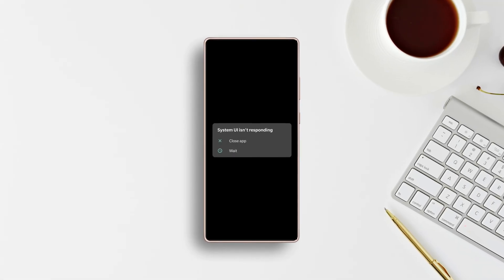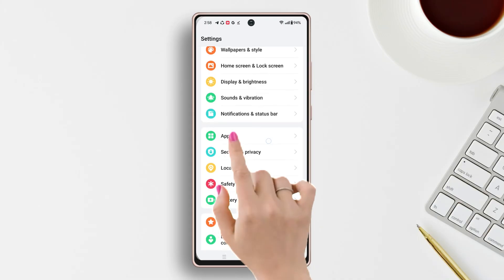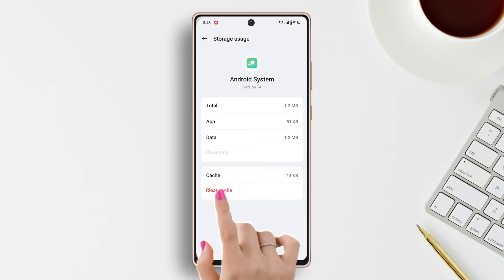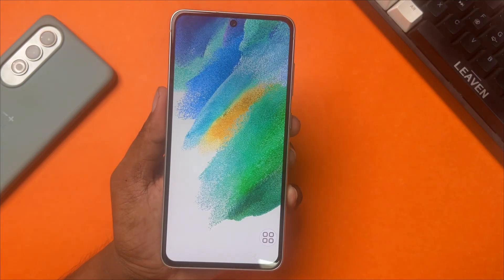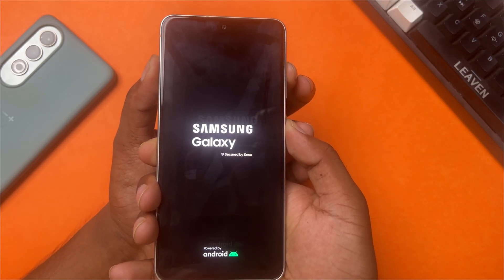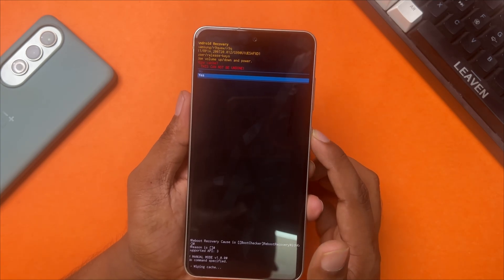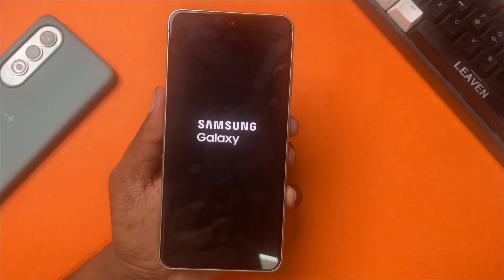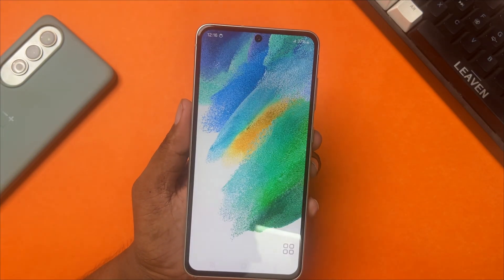How to Fix System UI Isn't Responding in Samsung Phones | Solve System UI Isn't Responding Error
Facing the "System UI isn't responding" error on your Samsung phone? Well, no worries! In this r=troubleshooting video, I've troubleshoot process com.android.system UI isn't responding to errors for your Samsung phone. Fixing "System UI Isn't Responding" error can significantly improve your Samsung phone's usability. The system UI handles core functions like the notification bar, home screen, and status bar. When it's not working properly, these features can malfunction, making it difficult to use your phone. Solving the system UI isn't responding to error on Samsung Galaxy, resolves these glitches, bringing your phone's functionality back to normal.

So don't be late, just go ahead and watch this video to resolve the "system UI isn't responding" issue on your Samsung phone. Thanks for visiting here!